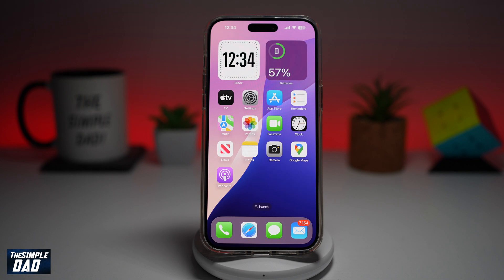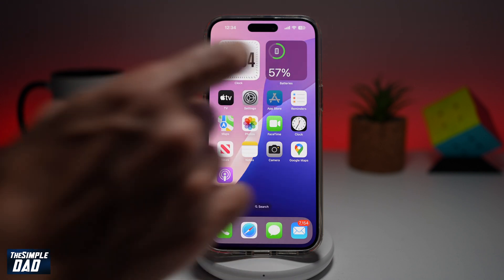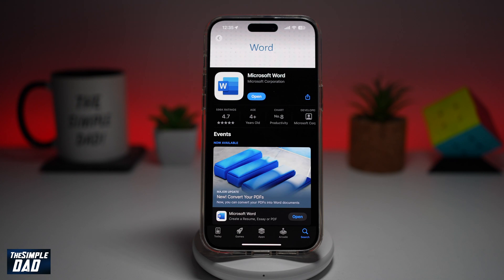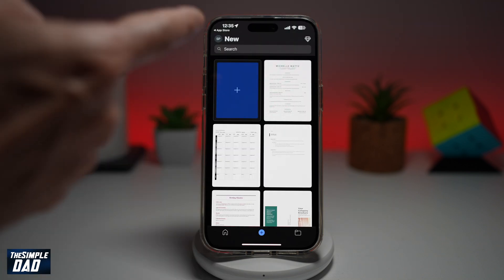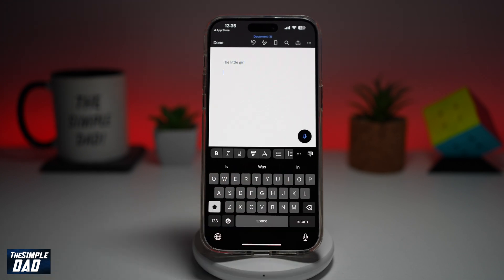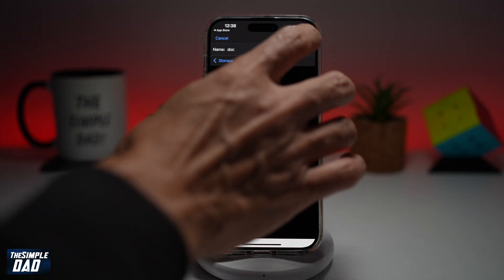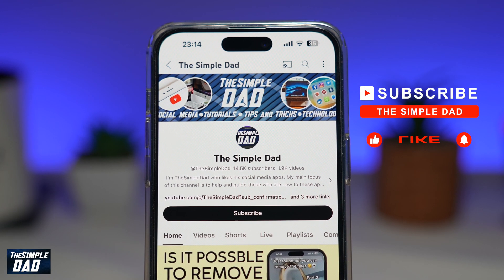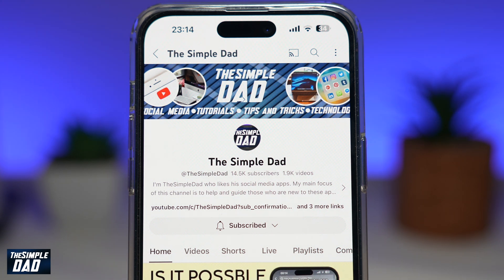How to Create a Microsoft Word Document on iPhone (EASY)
00:00 Intro
00:10 Like or no Like
00:20 How to Create a Microsoft Word Document on iPhone